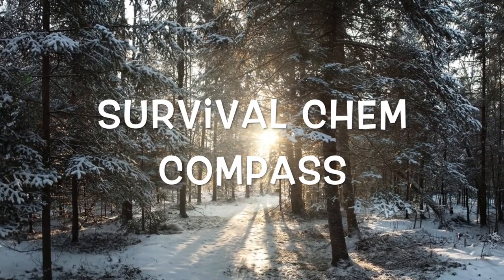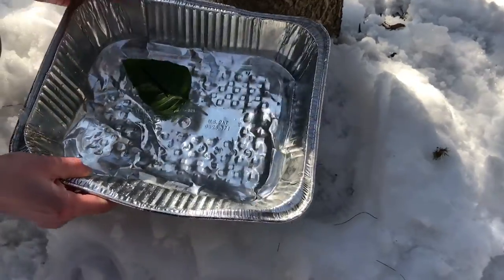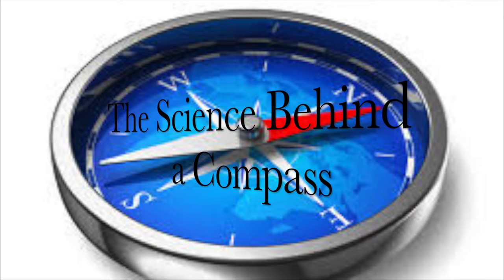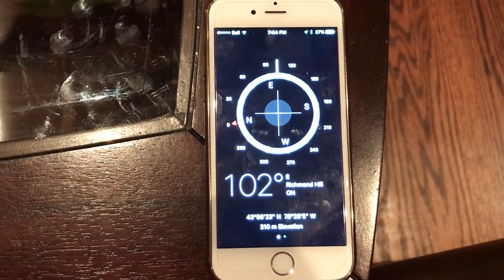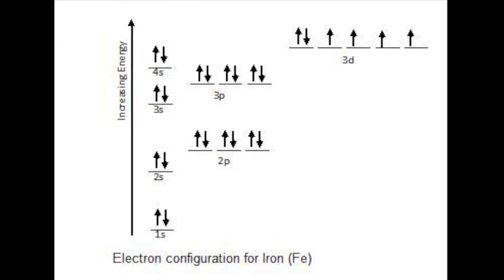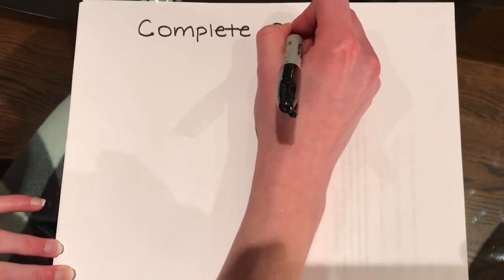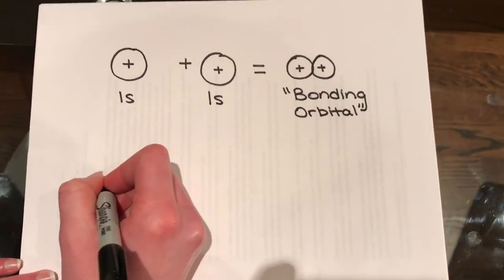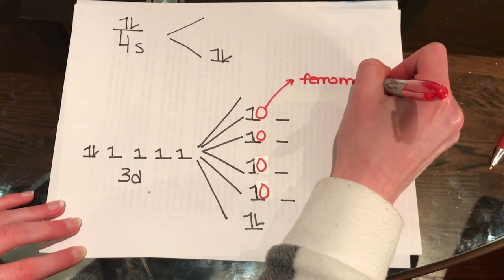DIY -How to make a compass in the wild and what makes things magnetic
2 Villanova students for their survival chemistry presentation create a scenario on HOW you can build a compass in the wild.  They dive into the materials needed, and the magnetic properties of matter including molecular orbital theory.
There is a Kahoot to practice when you have gone through the video,